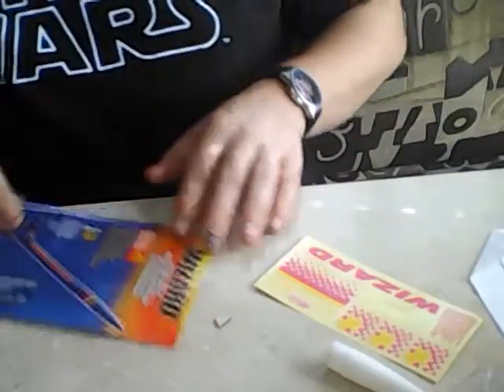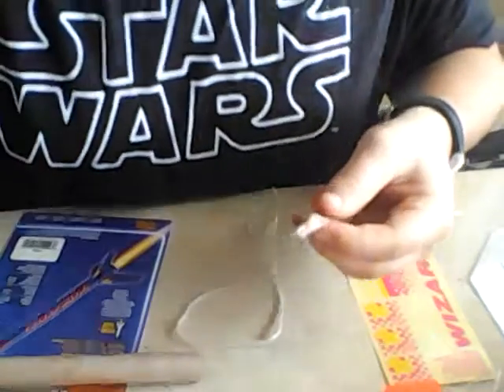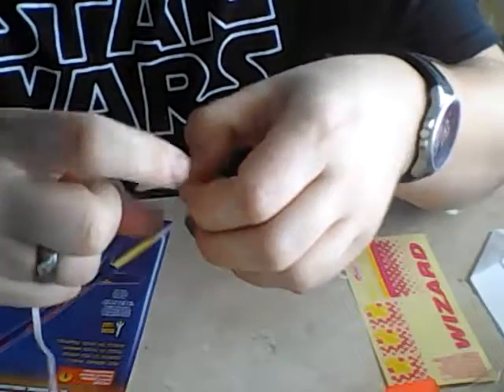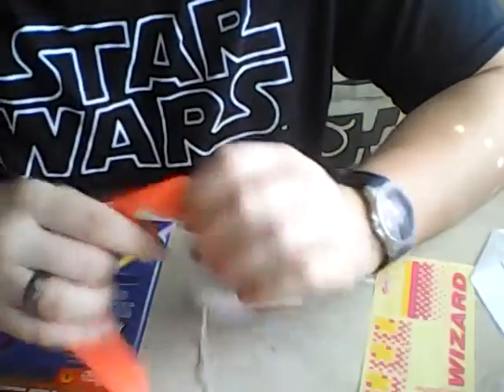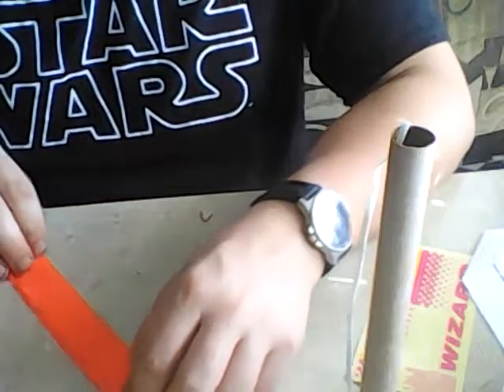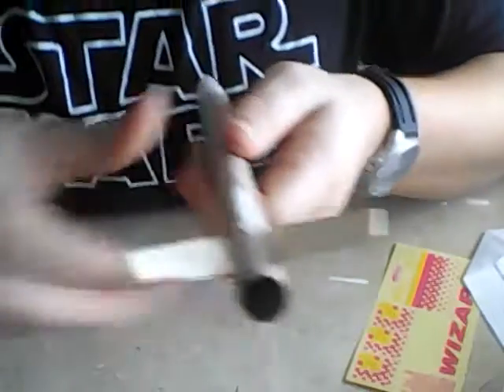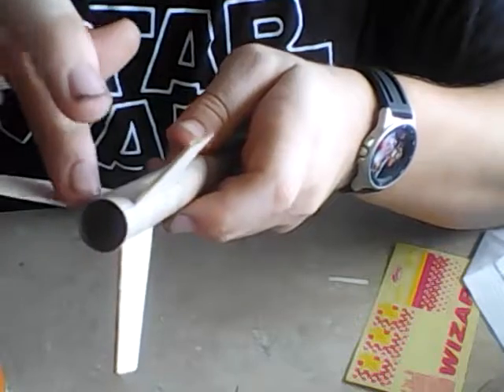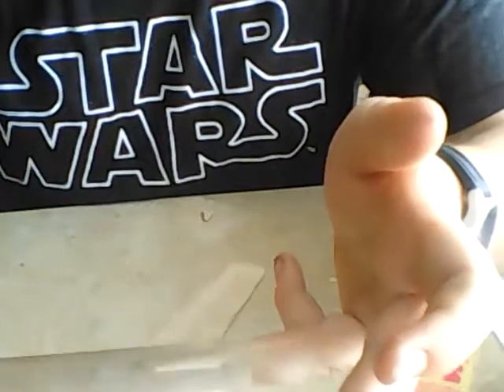Estes Wizard build part 3: Assembly of recovery system and applying fillets.